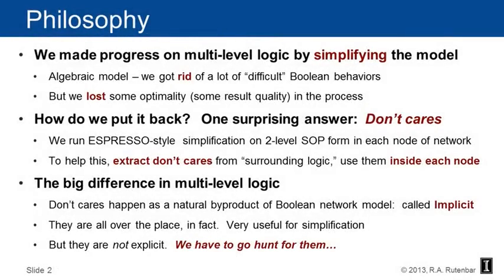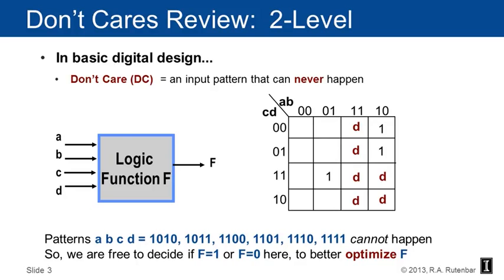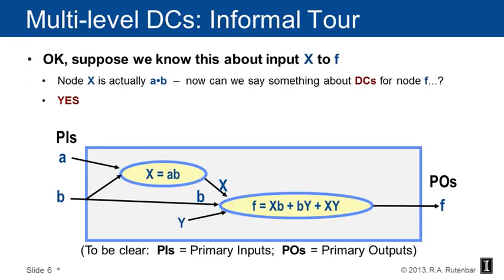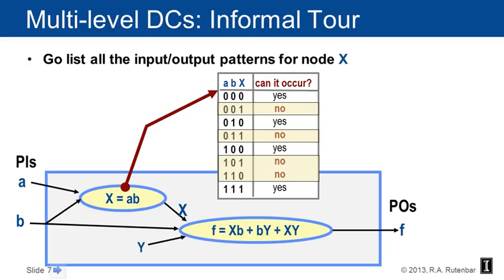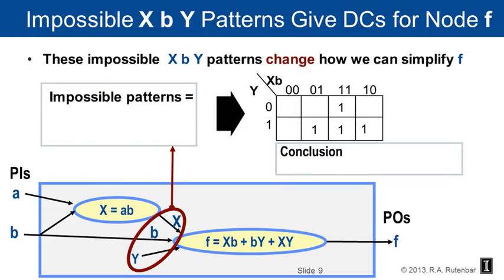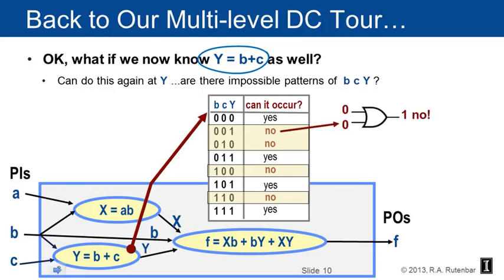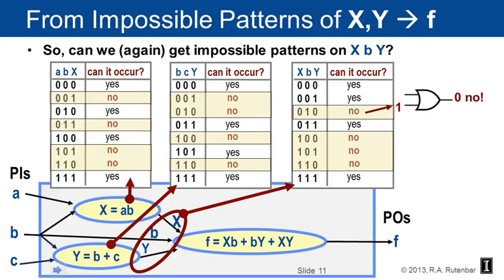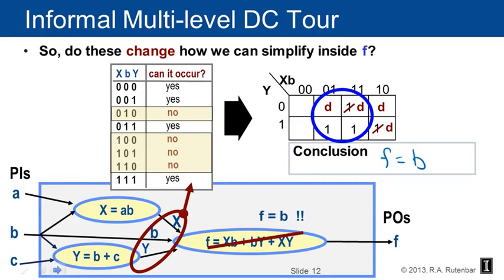Logic Synthesis Implicit Don 't Cares, Part 1 (26/65)